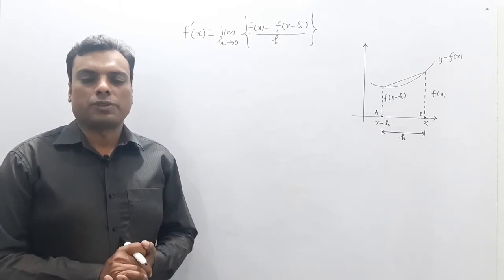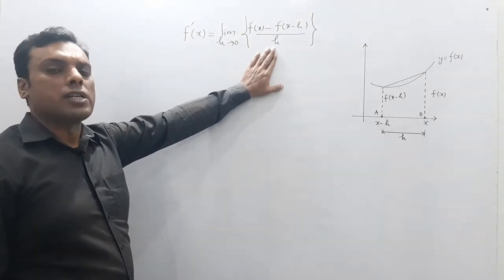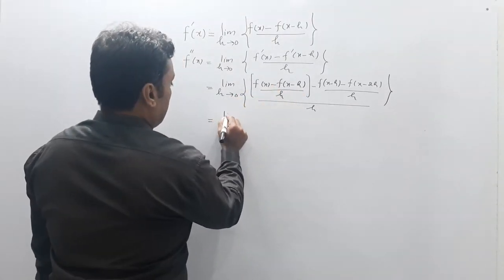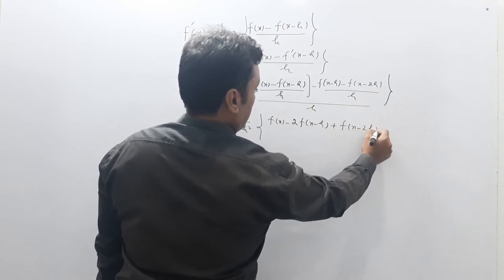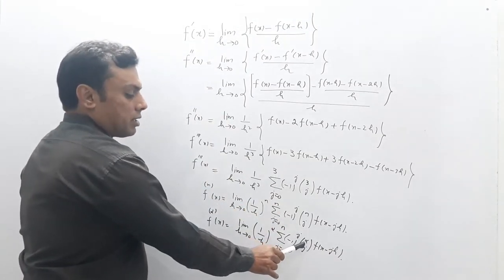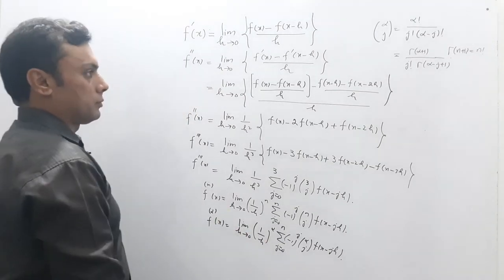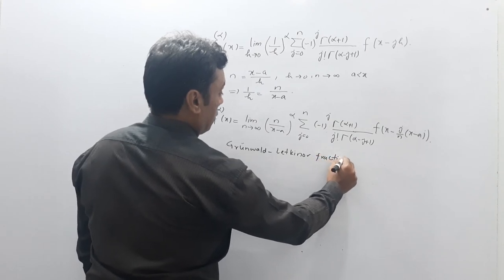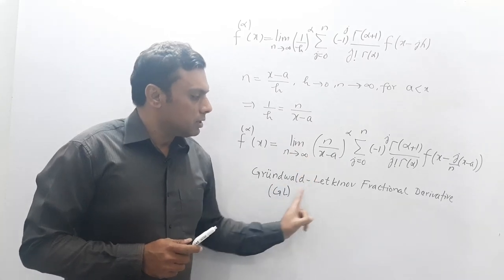Fractional Calculus 02 Grunwald Letnikov Dr Saeed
I am Dr Saeed.
I started this lecture series on Fractional Calculus. This is the second lecture in which I explained and derived Grunwald Letnikov Fractional Derivative from classical calculus.